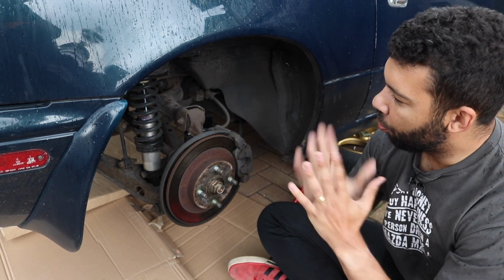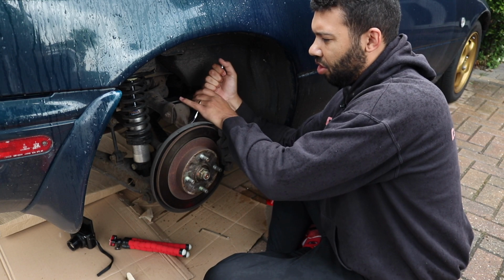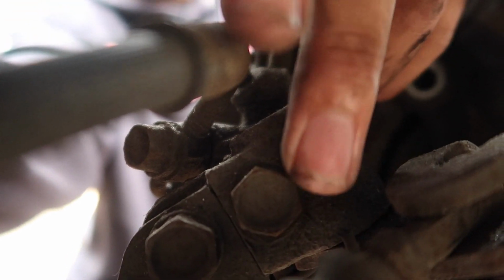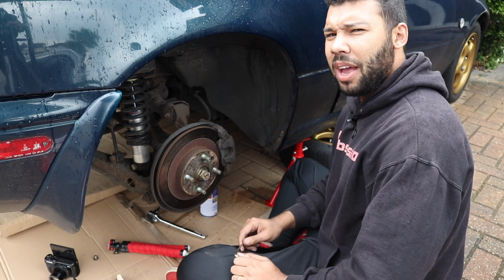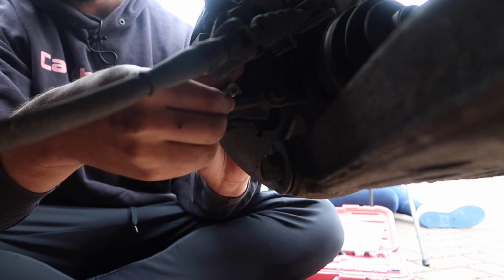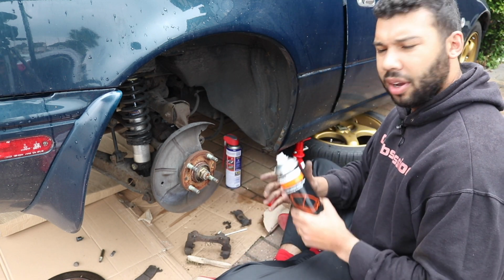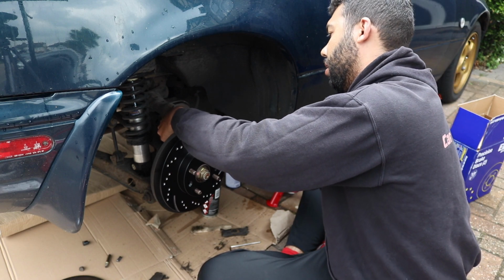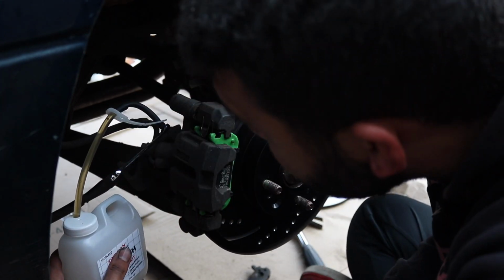The MX-5 Gets New Brakes [LWAMM Ep. 16 Part II]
Hello guys, welcome back to Car Obsession, and welcome to another episode of Living With A Mazda MX-5. In this video I take to the toolkit to attempt to fit new brakes...by myself. For those of you that don't know, I'm far from the most mechanically minded person in the world, so this was bound to be an interesting task...

Now I would like to stress, this is NOT a tutorial or a how-to guide - this is more a vlog and a chance for you to revel in the wonder of an mechanical idiot.